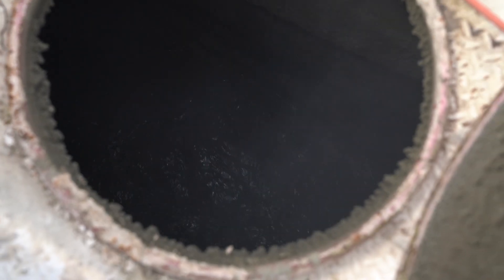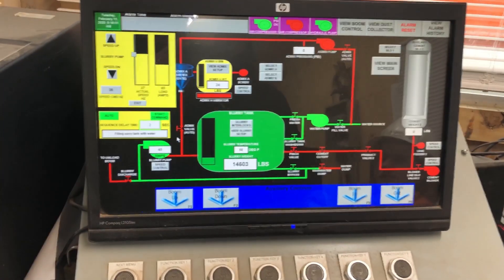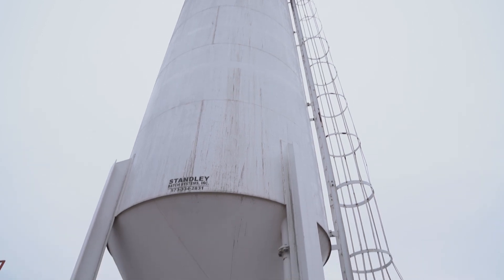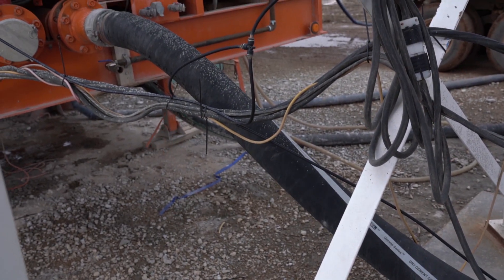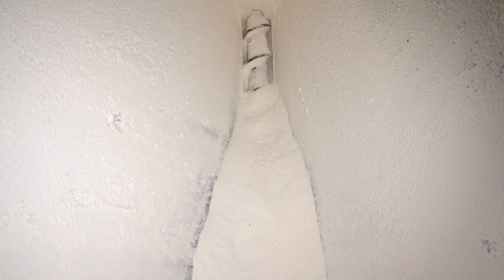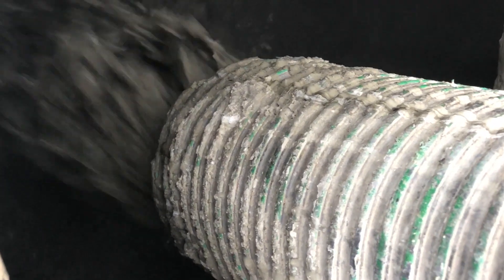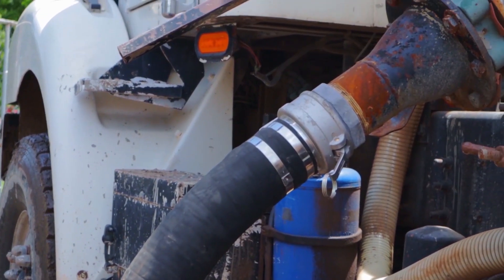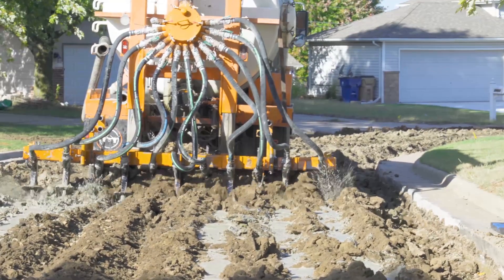Andale Slurry Explainer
AndaleSlurry™ is a liquefied type I/II Portland cement material that has been 100% hydrated by water. Hydration of cement doesn't begin until the mixing operation starts. The slurry mixture is a suspension of cementitious proportions with admixtures to enhance its physical properties. AndaleSlurry™ is 60% solid additives and 40% H2O at low viscosity and can be transported for up to 8 hours without segregation. AndaleSlurry™ is a dust-free application that capitalizes on cement particle distribution. Technology on our applicator allows the cement to be metered to the recommended rate of the engineer. Portland cement slurry can be blended with supplemental materials such as Straight Fly Ash, CKD, or ABD.